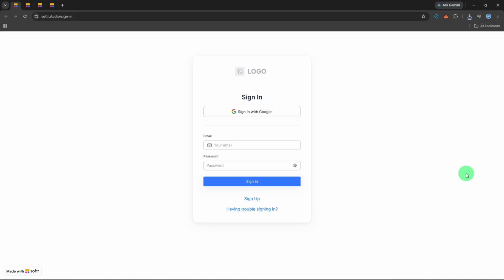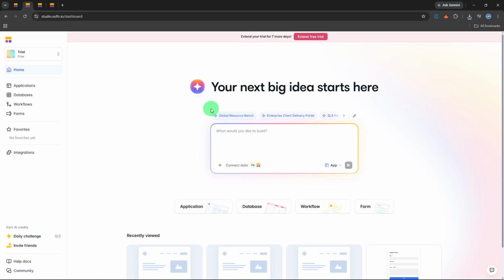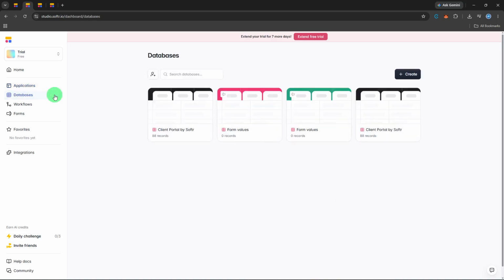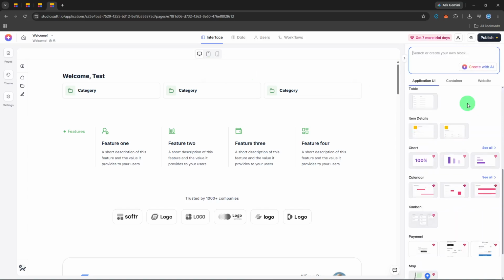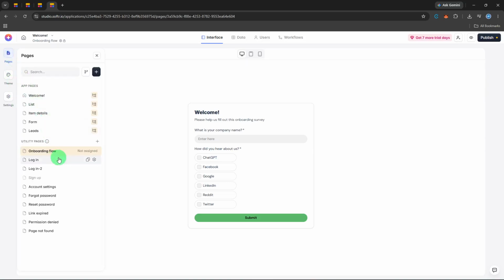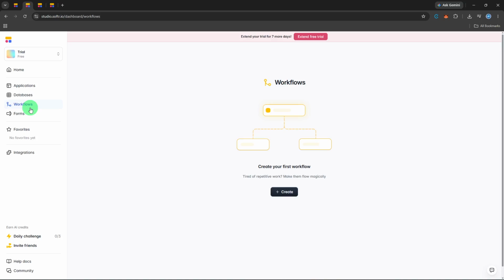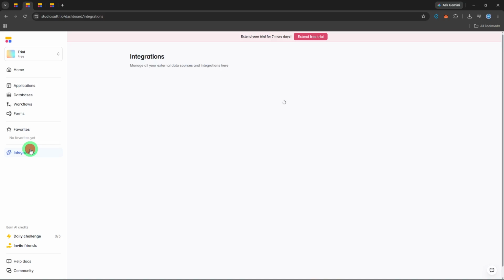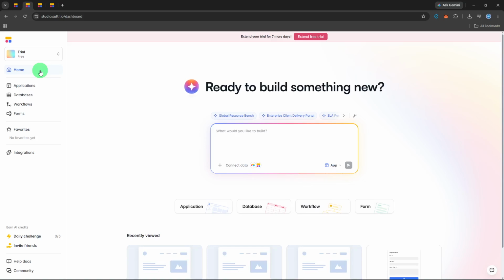Softr Features Explained [Simplified]